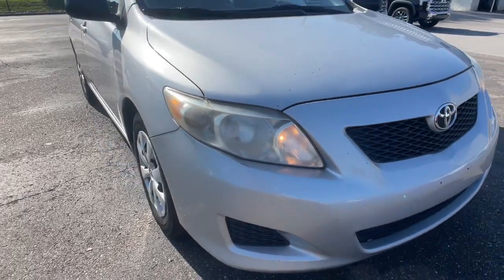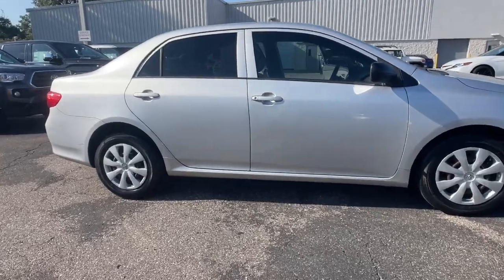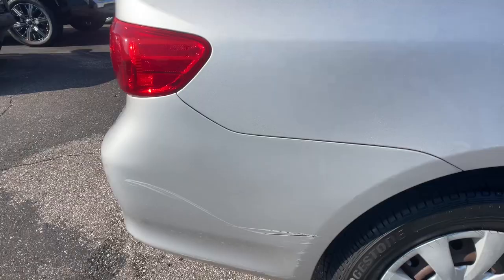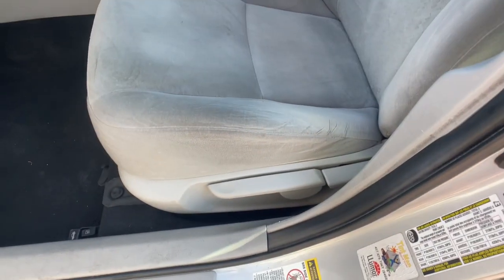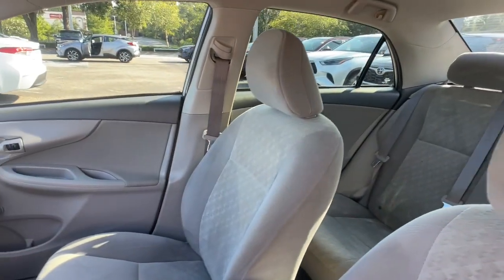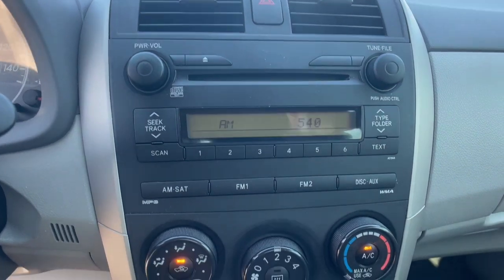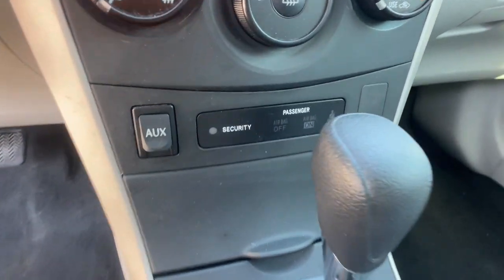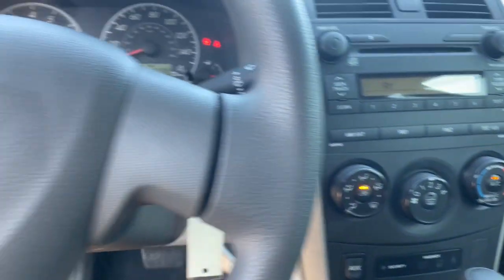2009 Toyota Corolla Longwood, Orlando, Lake Mary, Sanford, Daytona Beach, FL P100495A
Classic Silver Metallic Used 2009 Toyota Corolla LE available in Longwood, Florida at Parks Toyota. Servicing the Orlando, Lake Mary, Sanford, Daytona Beach, FL area.

Parks Toyota
1701 South Woodland Boulevard

Boasting exemplary craftsmanship, this 2009 Toyota Corolla represents a faultless convergence of unparalleled power and beauty. With a Gas I4 1.8L/110 engine powering this Automatic transmission, it is a vastly understated expression of your dominion over the open highway. It is well equipped with the following options: Trunk lamp, Torsion beam rear suspension, Tilt/telescoping steering wheel, Temporary spare tire, Side-impact door beams, Remote trunk release, Pwr windows w/driver one-touch down, Pwr door locks w/auto shift-activated locking, P195/65R15 tires, and Multi-reflector halogen headlamps . Visit Deland Toyota at 1701 S Woodland Blvd, Deland, FL 32720 today.